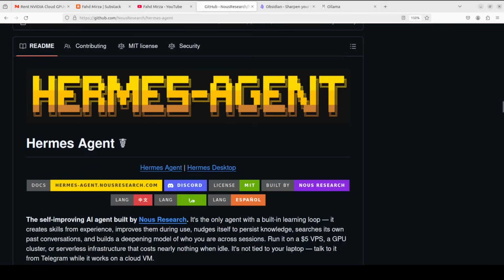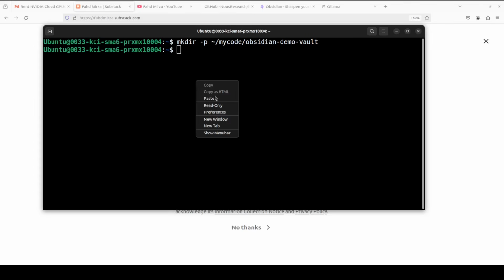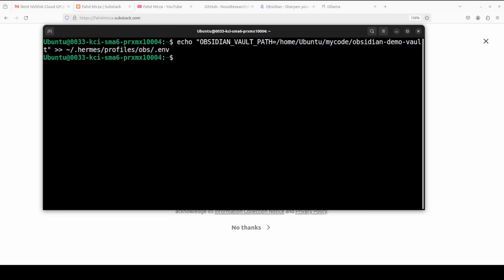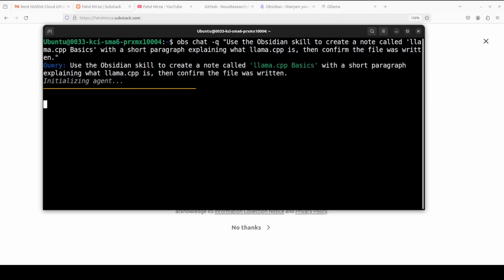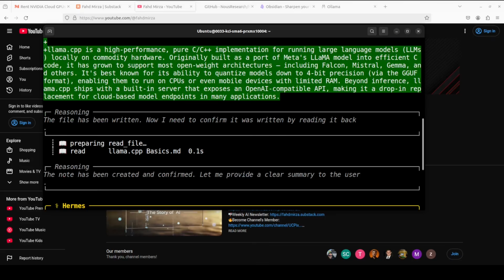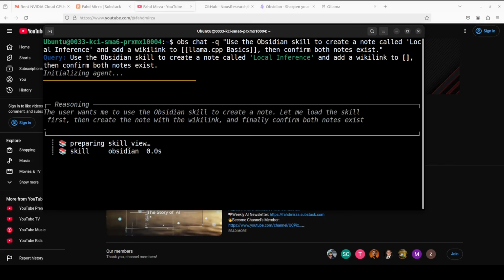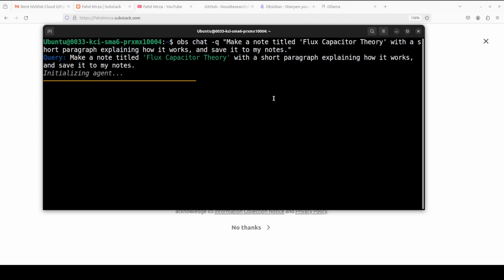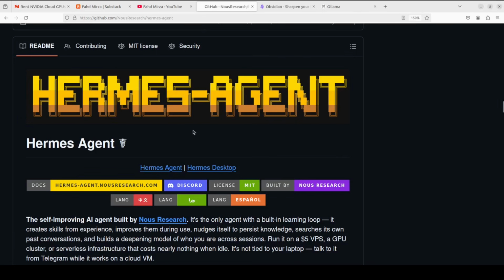Hermes-Agent + Obsidian + Ollama: Your Notes, Now Hands-Free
This video installs and shows how to use Obsidian with Ollama and hermes-agent for free.